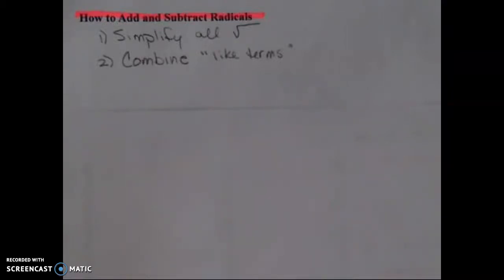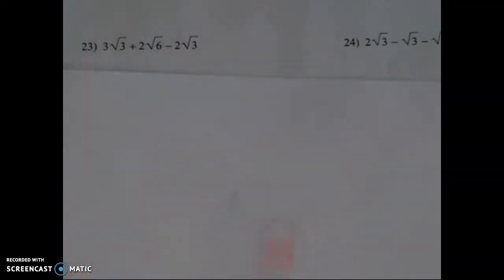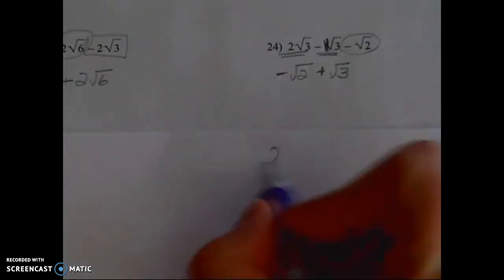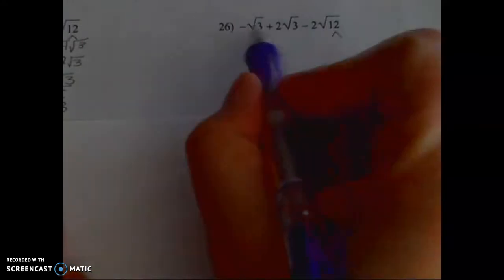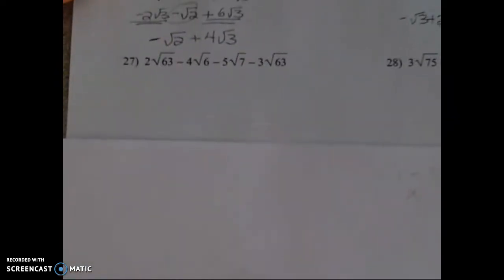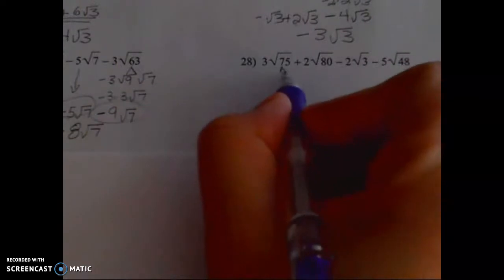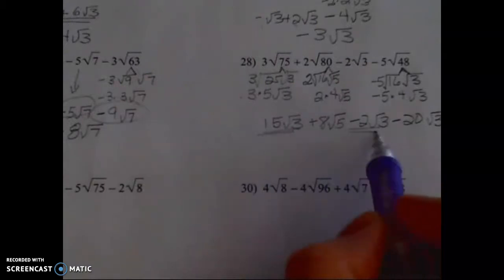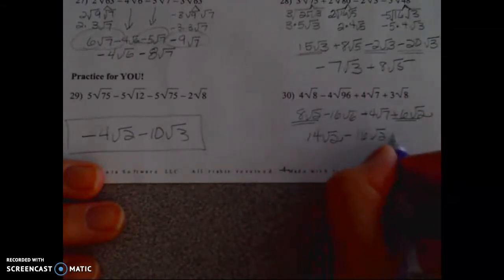Class Notes Adding and Subtracting Radicals